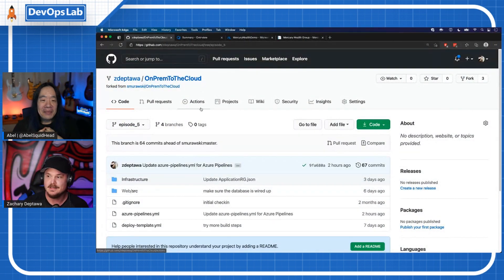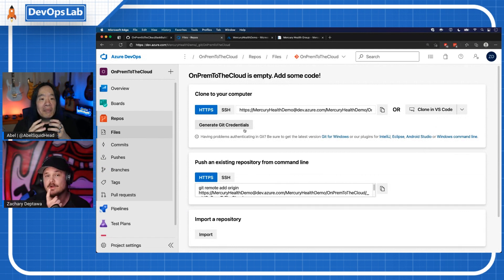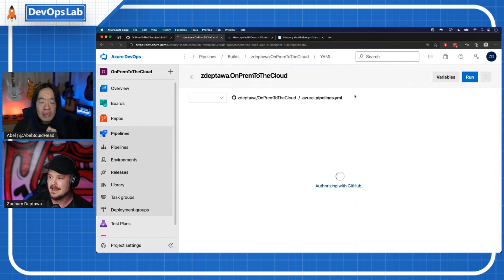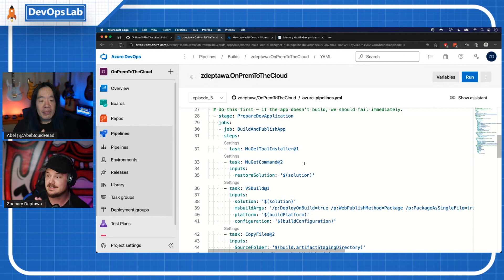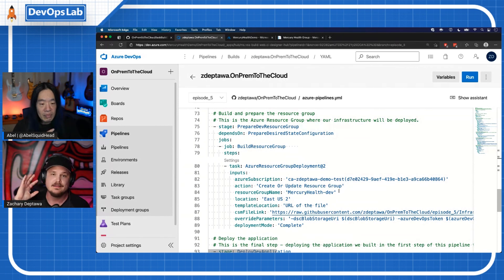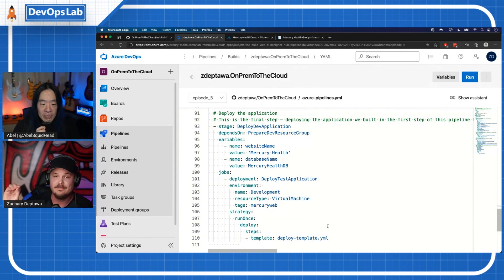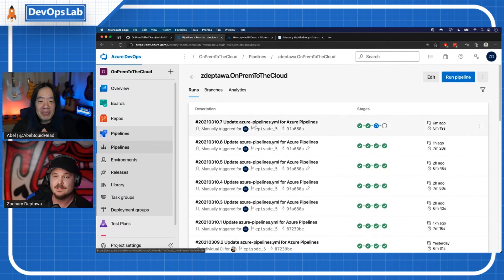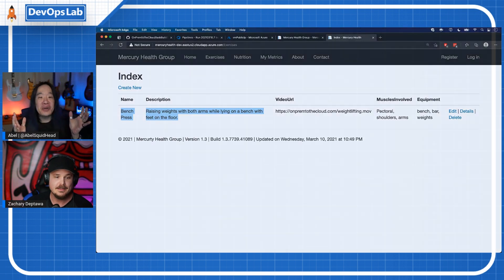On Prem To The Cloud: DevOps-ing Everything As Code (episode 5)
Our customers have been wanting some more basic, getting started material on taking their on prem applications and moving them to the cloud. This video series does just that. Starting with a simple on prem solution, lifting and shifting and slowly evolving the app through it's many stages until it is a 100% cloud native app. Episode 5 discusses using the Infrastructure as Code that Steven created in Episode 4 within an Azure DevOps Pipeline to fully automate everything from standing up the infrastructure to building and deploying the application.

Jump to:
[00:57] – Why would you want to add Infrastructure as Code to a Pipeline?
[01:58] – Demo start
[02:16] – Showing the Infrastructure as Code we are working with
[03:08] – Taking a look at our Azure DevOps Project
[03:32] – Taking a look at the Pipeline
[04:40] – Talking through the azure-pipelines.yml file – variables, stages, tasks
[08:38] – Discussing Azure DevOps Environments – development, staging, production
[09:52] – Watching the live Pipeline run
[10:32] – What it looks like in the Azure Portal
[10:49] – Showing the deployed application working

Build in-demand skills to leverage DevOps capabilities in every stage of your software development lifecycle. In less than 1-hour commitment a day, you can earn 50 percent off the cost of a Microsoft certification exam as DevOps Engineer Expert.